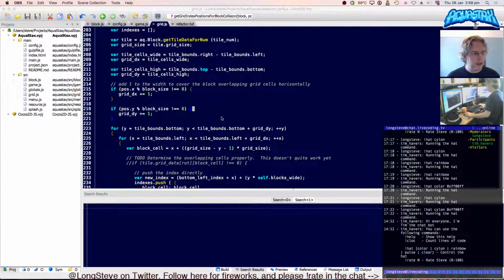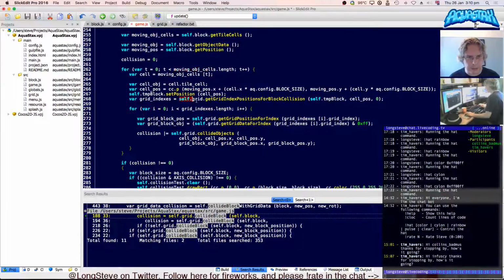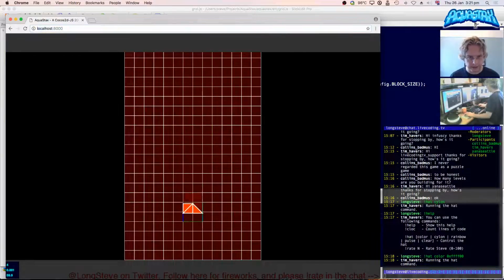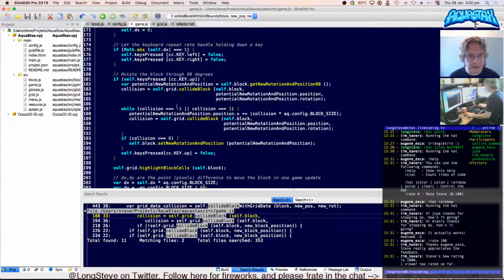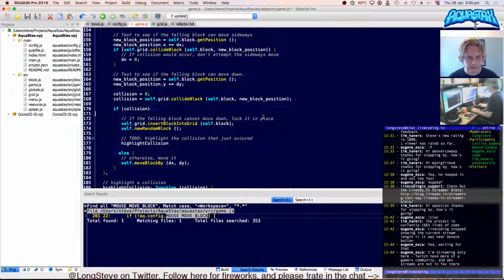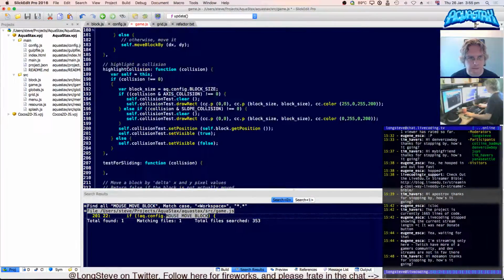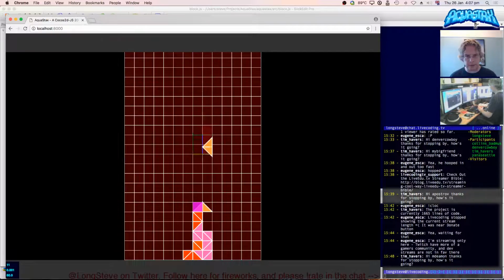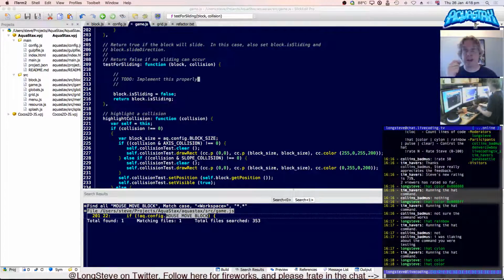AquaStax LiveStream Part 28 - A Cocos2d-JS Puzzle Game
In this video, I hook my triangle based collision detection into the proper block dropping routines. This works well, and fixes a number of glitches. Then I start to look at how best to implement the block sliding. Also, this is the first time my chat bot is hooked up to my LED hat!

When: 26th January 2017